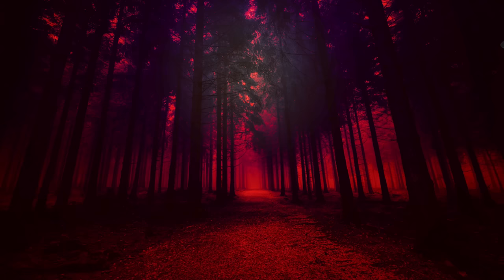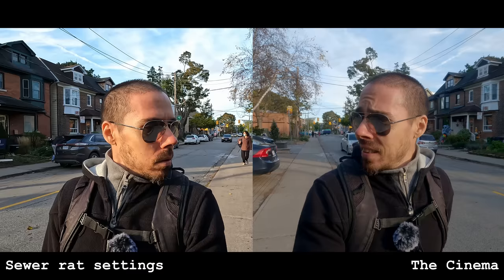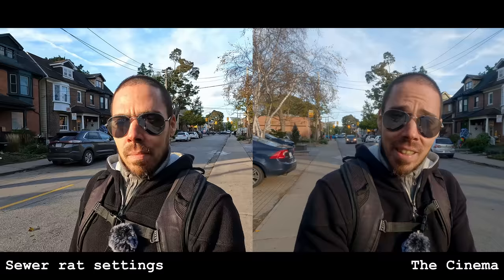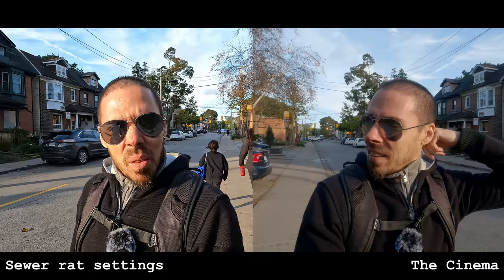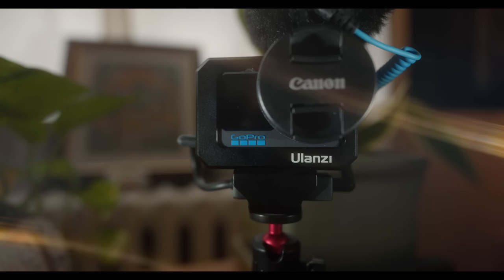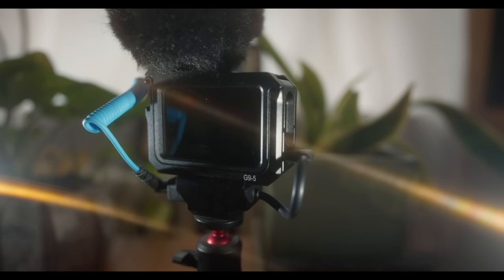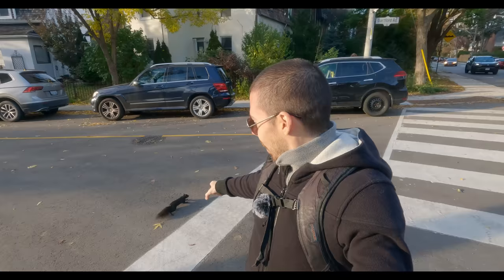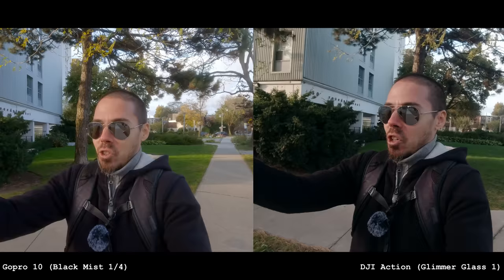Best GoPro 10 Settings For Cinematic Filmmaking Look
Here's how a professional filmmaker would setup the Gopro 10 or Gopro hero 11 to avoid that action cam look.  Get cinematic film like footage instead of that cheap small sensor looks that most action cams and phones have.  You just need to tweak a couple settings and add on a few accessories.  Gopro 10 good settings vs bad settings vs DJI Osmo Action with similar setup.  DJI Action 3 could do this once smallrig or Ulanzi make a cage for them that allows filters.

Gopro 10 (on sale!)
Ulanzi G9-5 cage with 52mm filter thread
Gopro audio adapter
Glimmer Glass 1 Filter (52mm)

DJI Action
Smallrig cage with 52mm filter thread
Black pro mist 1/8 (get 52mm)
Cynova Mic Adapter
Sennheiser ME2 II (I'm using the mark i)